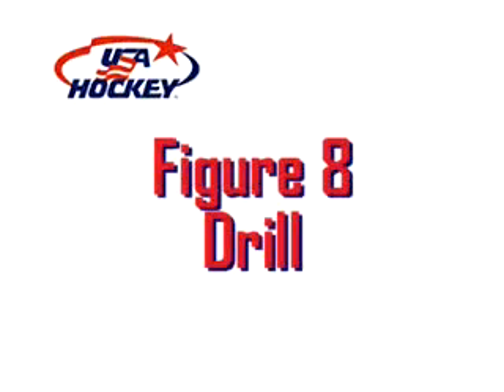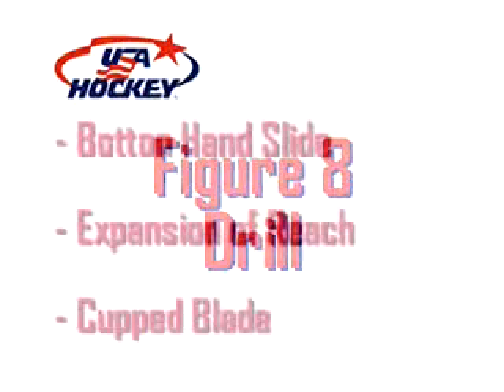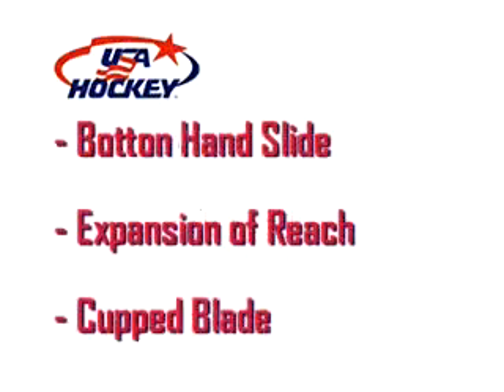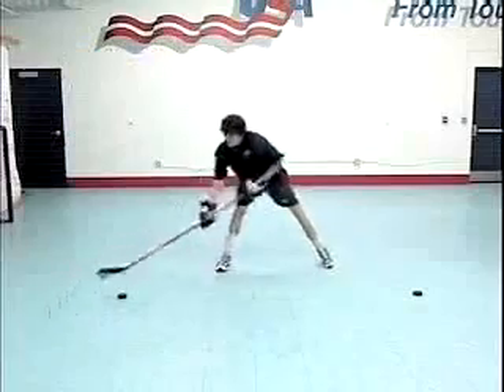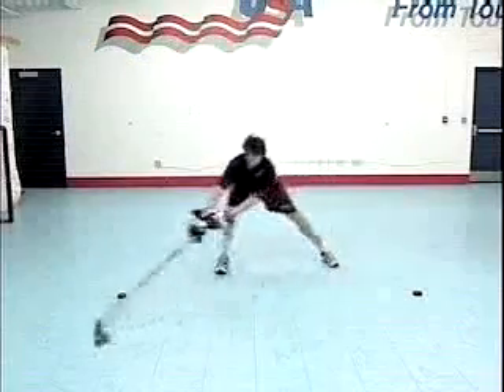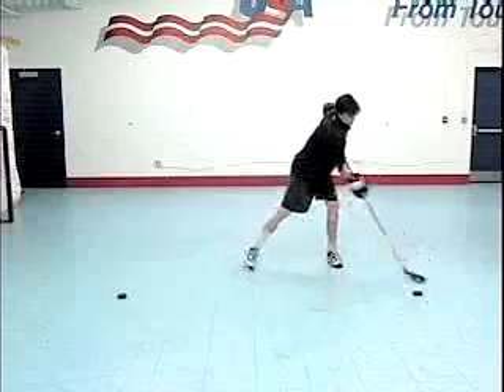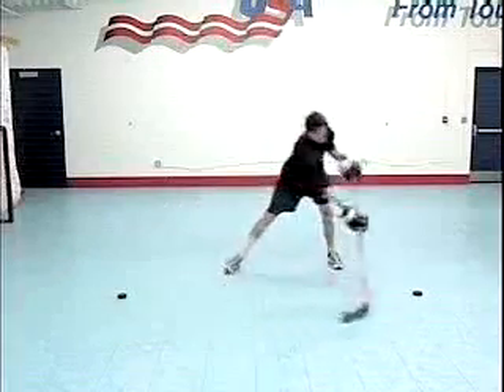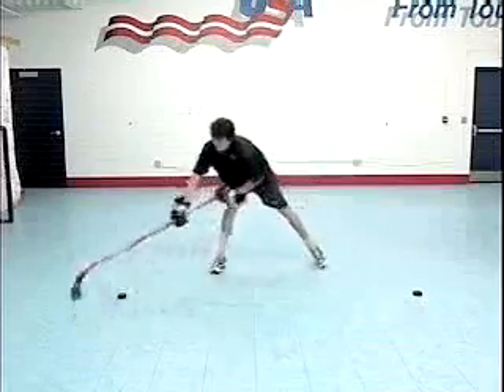КОЛЛЕКЦИЯ US HOCKEY - Figure 8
4 КОНЦЕПЦИИ  КОТОРЫЕ ВАМ НЕОБХОДИМО УСВОИТЬ ПРИ РАБОТЕ НАД ТЕХНИКОЙ ВЛАДЕНИЯ КЛЮШКОЙ:

- Не торопитесь! Изучая движения, в особенности новые, не старайтесь делать их быстро. Вряд ли у вас получится сходу и то, что все действия,  вы будете выполнять с высоко поднятой головой. Сосредоточьтесь на технике исполнения приёмов. На подвижности и пластичности кистей рук. На твёрдости хвата без излишнего напряжения, на хоккейной стойке. Начинайте работу акцентировано. И можно даже сказать медленно. И только  постепенно увеличивайте скорость выполнения движений и сектор обзора.

- Будьте изобретательны и получайте удовольствие от работы. Тренировка на технику владения клюшкой бывает рутина. Поэтому старайтесь вносить в неё элемент игры или соревновательности. Она станет гораздо более захватывающей.

- Практикуясь с высоко поднятой головой, вы нарабатывает гораздо большее,  нежели технику владения клюшкой. Вы нарабатываете игровые качества в целом. Ведь поднятые ото льда глаза это и улучшенные обзор, и быстрый анализ обстановки, и способность молниеносно принять решение по ситуации. Хороший обзор гарантирует вам способность визуализировать перемещения партнёров и соперников, предвидеть их дальнейшие действия, оценить их качество и возможные продолжения. Ваше периферическое зрение,  поможет заметить препятствия, проанализировать их актуальность, помочь с их преодолением.

-  Научитесь обманывать соперника, вводить его в заблуждения ложными действиями и «показами». Для этих целей вы имеете массу возможностей. Здесь вам помогут и ноги, и руки, и корпус, и даже движение глаз. Помимо частей тела это может быть и техника вашего движения, и смена его ритма и даже направления. Всё что поможет вам дезориентировать соперника, сбить его с толку, заставить думать и действовать в нужном вам направлении, всё будет оправдано для достижения поставленной вами цели.

Чего-же мы с вами хотим добиться, воплотив в жизнь все обозначенные нами концепции? Какова, что называется, цель их воплощения? На самом деле, она проста – научиться контролировать шайбу таким образом, чтобы этого арсенала хватало на воспроизводство эффективных игровых действий. Научиться делать это с поднятой головой, чтобы глаза не искали шайбу на льду, что позволит быстро оценивать ситуацию и принимать продуктивные решения. Использовать арсенал обманных и ложных движений способствующих «обыгрышу» соперника, с целью выхода на ударную позицию и прицельного броска по воротам.

8 СОВЕТОВ ДЛЯ СОВЕРШЕННОГО «STICKHANDLING» ВНЕ ЛЬДА.

- НАЧНИТЕ С ОСНОВ

Stickhandling - это не просто владение шайбой и способность её перемещать, это совокупность работы по согласованному, равно и разнонаправленному перемещению шайбы и тела хоккеиста.

В представленной коллекции IHS простая прогрессия на перемещение шайбы. Начинайте работу в малом темпе, и с невысокой амплитудой движений. Постепенно увеличивая и то и другое. Держите голову, по возможности, выше. Не ищите глазами мяч. Верхняя рука имеет жёсткий акцентированный хват, нижняя более свободна, для перемещения по стеку. В «продвинутом» исполнении, работа нижней руки должна быть пластичной, почти воздушной. Верхней – резкой и молниеносной. Обе кисти рук подвижны.

РАБОТАЕМ ТОЛЬКО В ПЕРЧАТКАХ!

ШКОЛА ЗАЩИТНИКОВ ПОД РУКОВОДСТВОМ ПОБЕДИТЕЛЯ МЧМ, ЭКС-ЗАЩИТНИКА КЛУБОВ НАЦИОНАЛЬНОЙ И КОНТИНЕНТАЛЬНОЙ ХОККЕЙНЫХ ЛИГ, МАСТЕРА СПОРТА – КИРИЛЛА САФРОНОВА

ЛЕТНИЙ УЧЕБНО-ТРЕНИРОВОЧНЫЙ СБОР ИНДИВИДУАЛЬНОГО ИСПОЛНИТЕЛЬСКОГО МАСТЕРСТВА "ПУТЬ В ЭЛИТУ" -